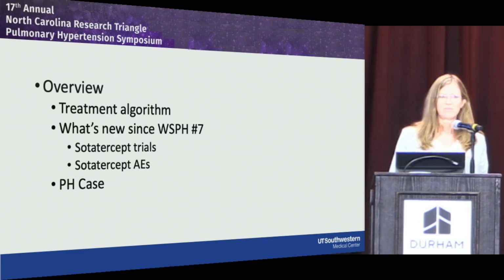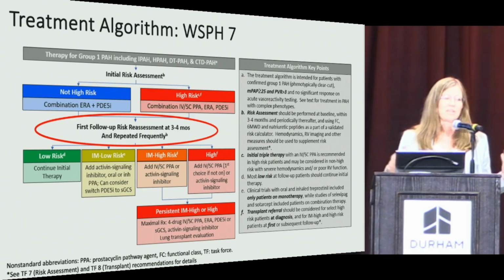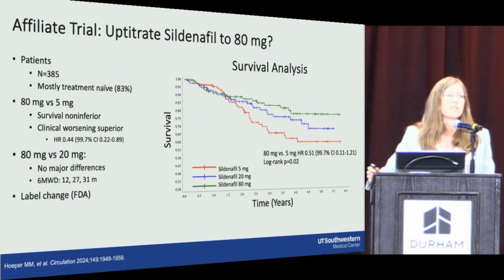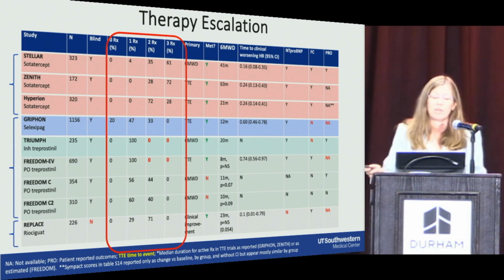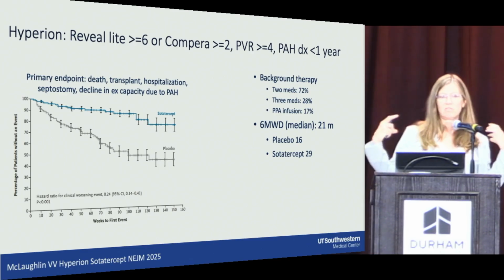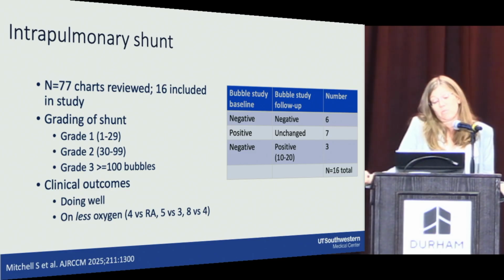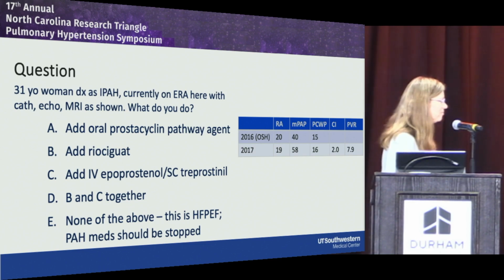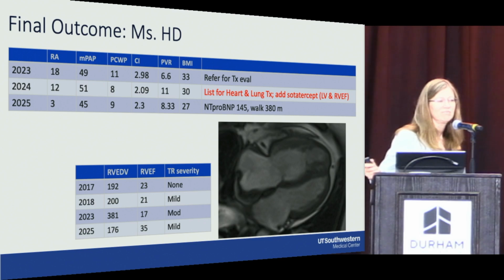Navigating the PAH Treatment Algorithm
Kelly Chin, MD

Panelists:
Karla Cruz Morel, MD
Barbara LeVarge, MD